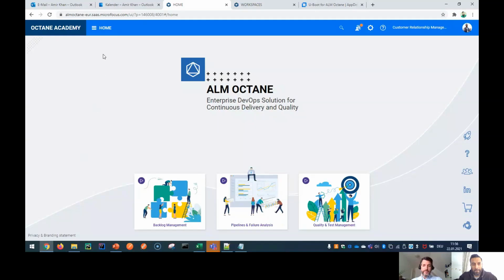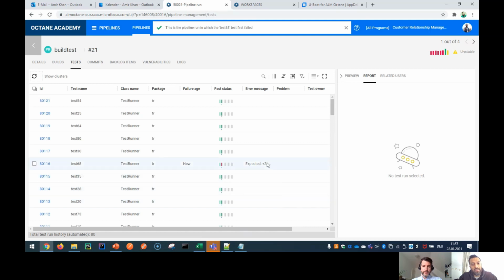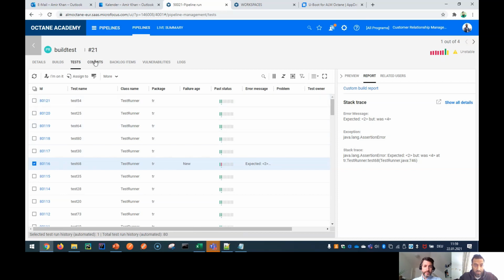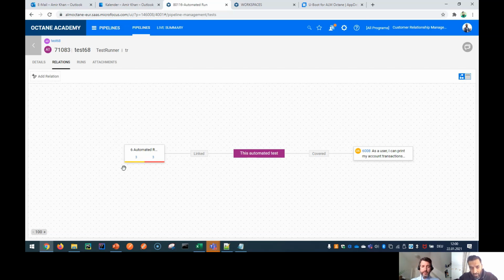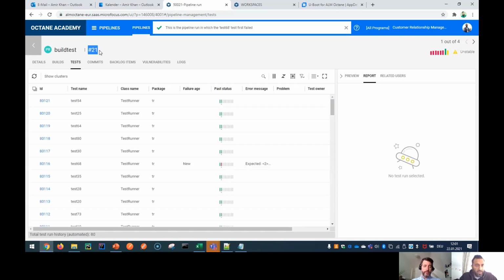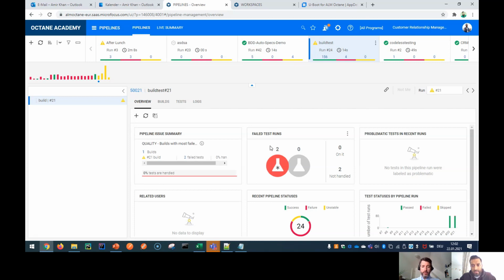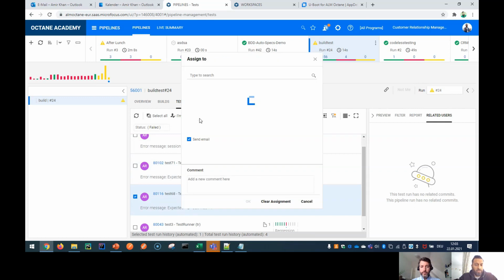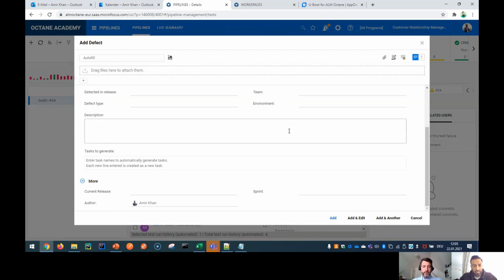Tip of the week #4 - Go to pipeline run where test first failed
Here’s a tip to help navigate to failures in your Pipelines Module Tests
If an Automated Test has been failing consecutively, best practice is to analyse its first failure. To navigate to that failure:

Right-click on the test.
Select Go to pipeline run where test first failed OR from the toolbar, click the Go to pipeline run where test first failed button.